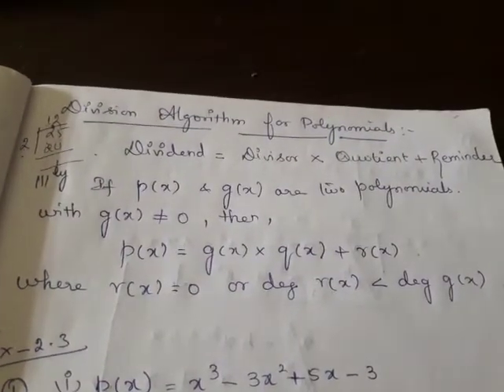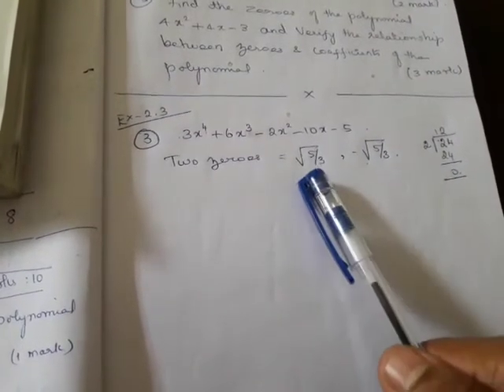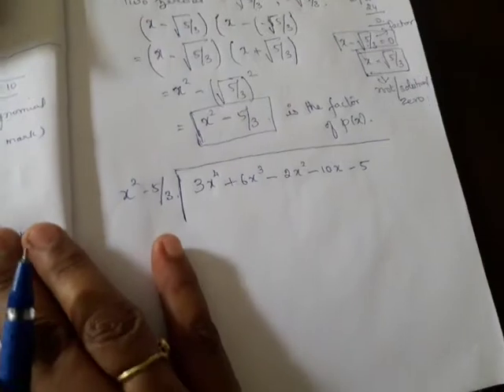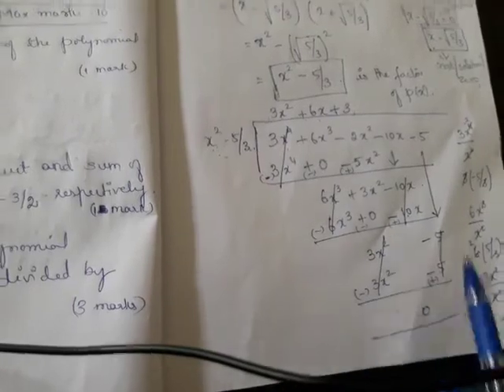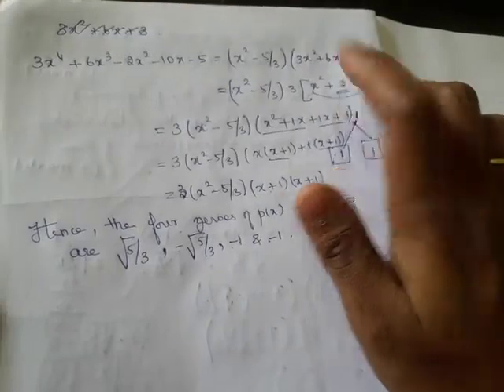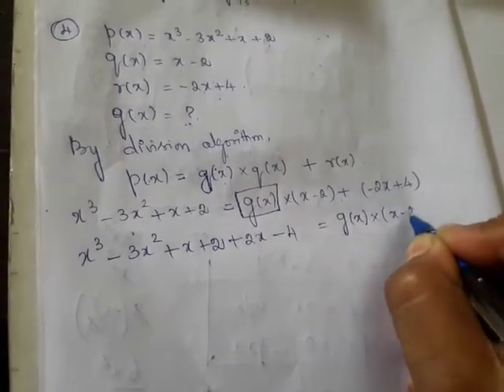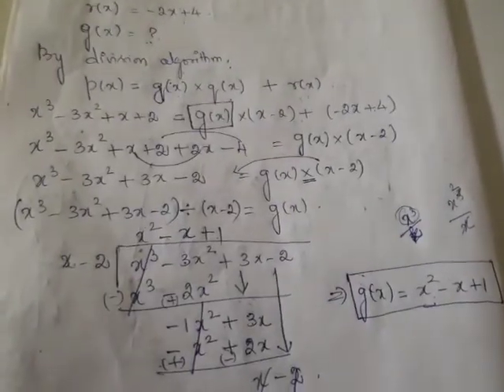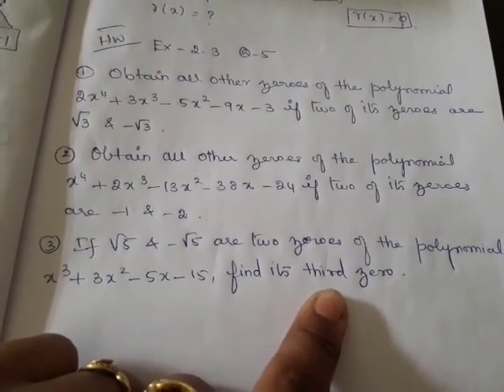X CBSE_ Polynomials: 10 August 2020